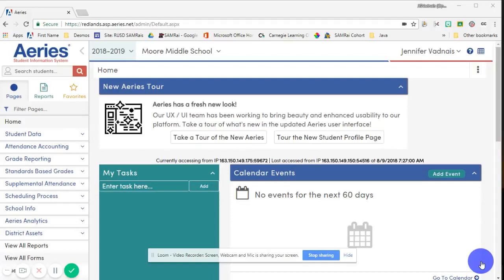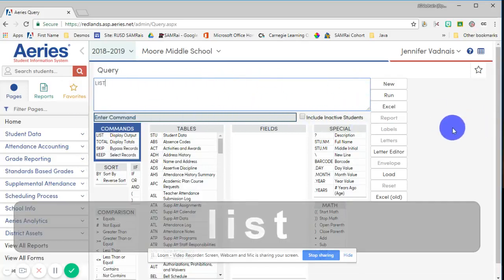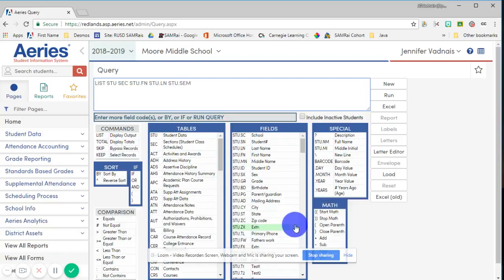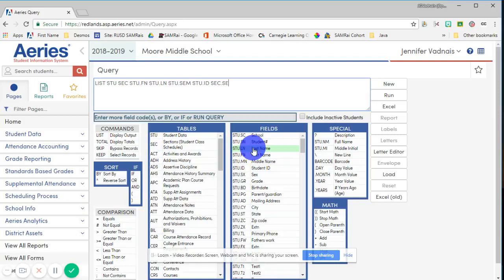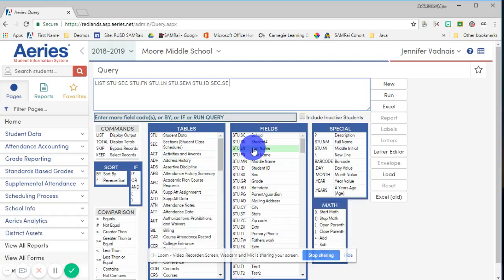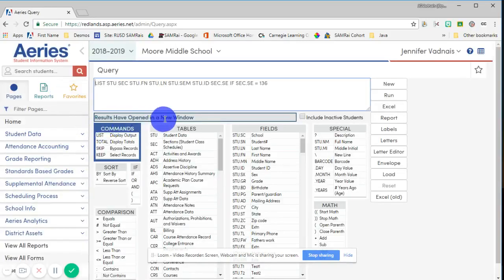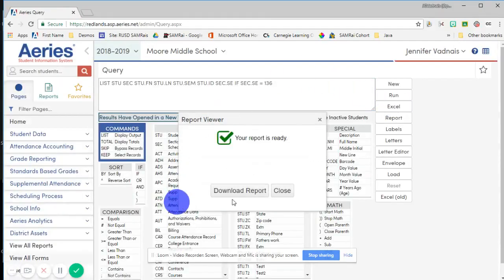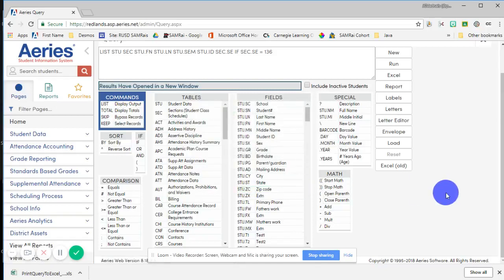Aeries Query for Secondary Teachers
This tutorial will show you how to run queries in Aeries to look up username and password information for your students by period.